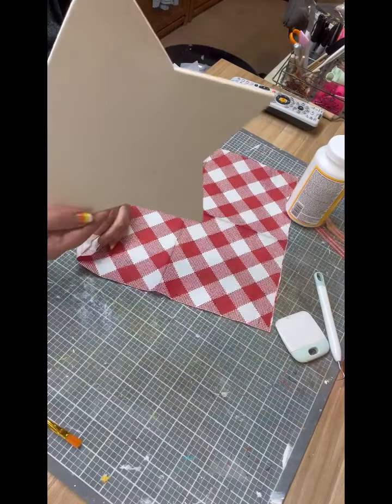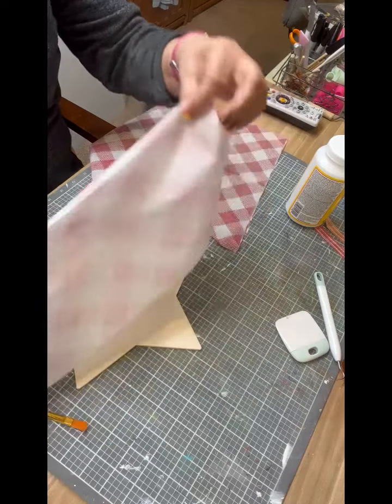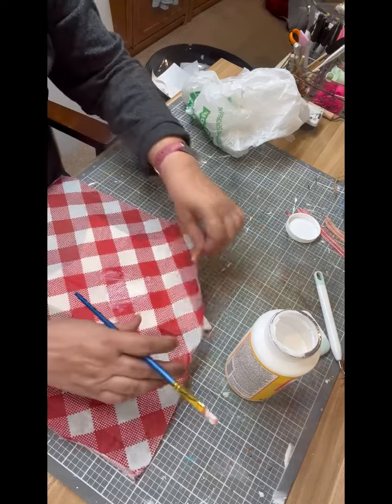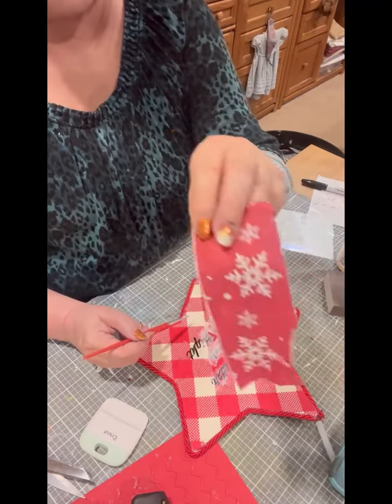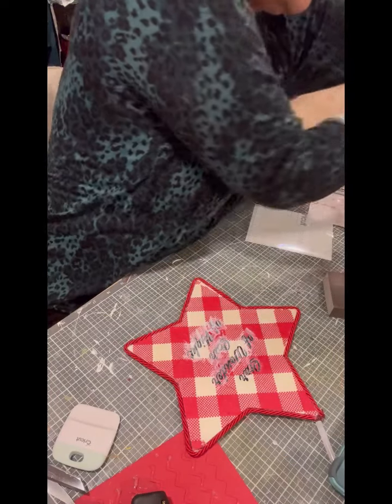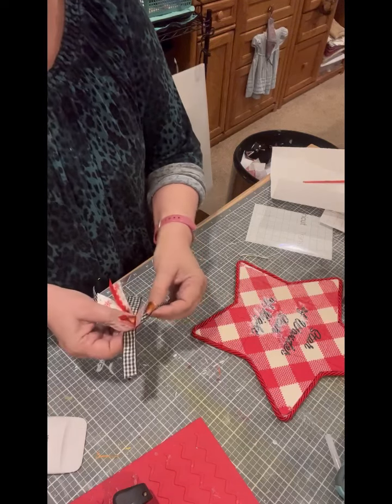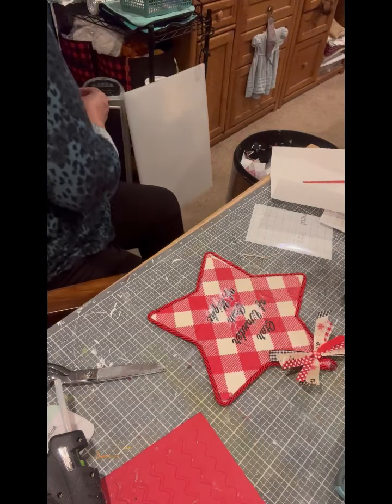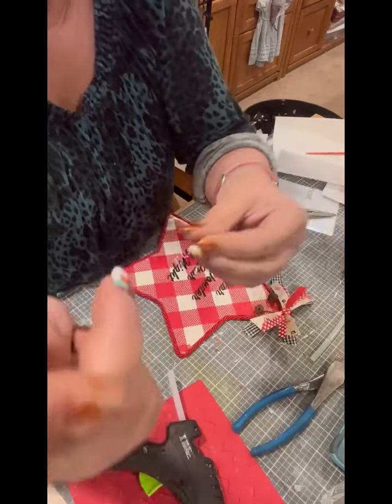Dollar Tree DIY Christmas Star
Here’s a quick and simple decoupage project to add to your Christmas decor using a dollar tree wooden star